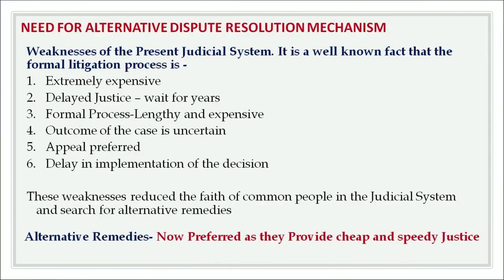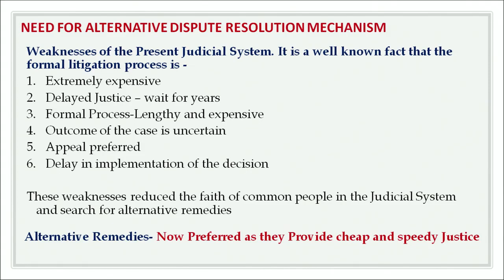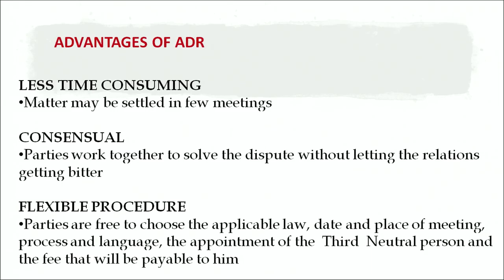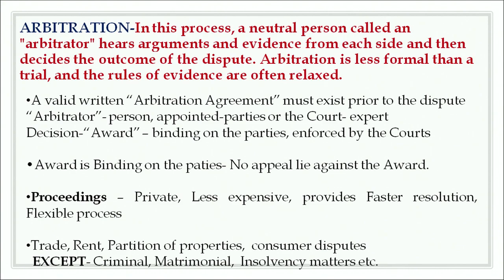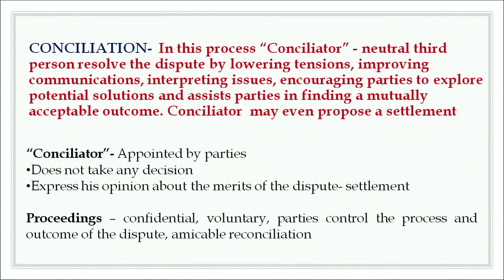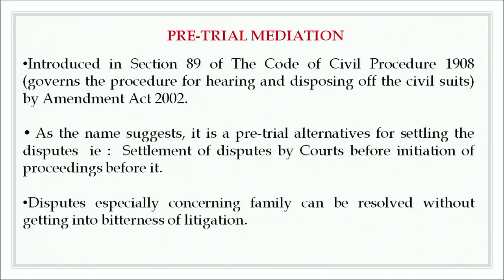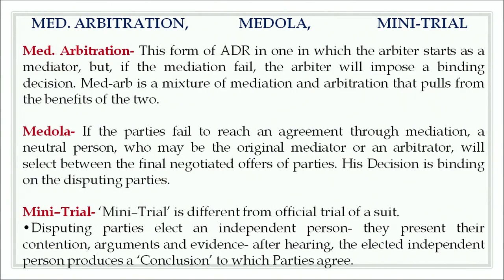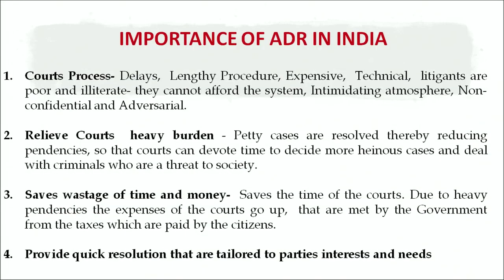15 Alternate Dispute Resolution Mechanism Part 1 Sr. Secondary 338